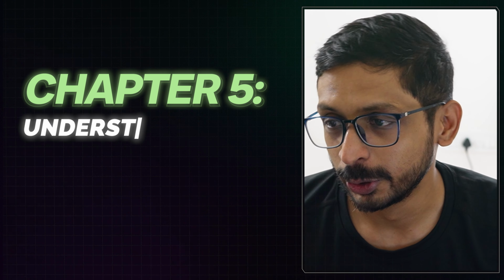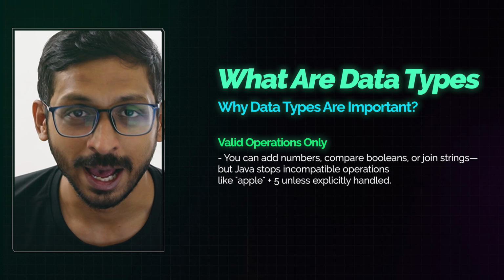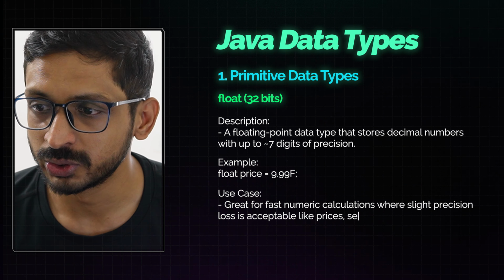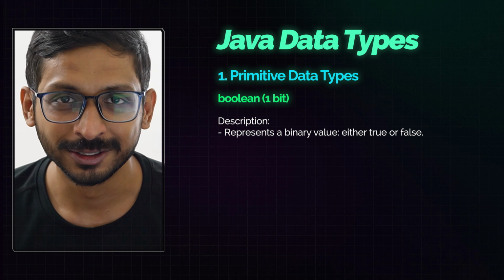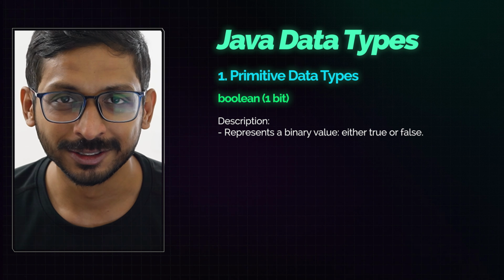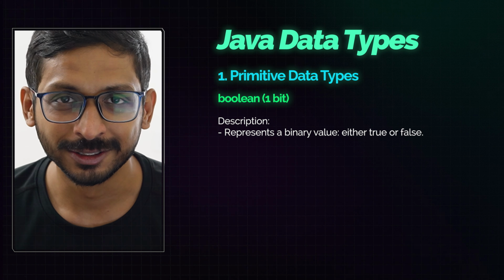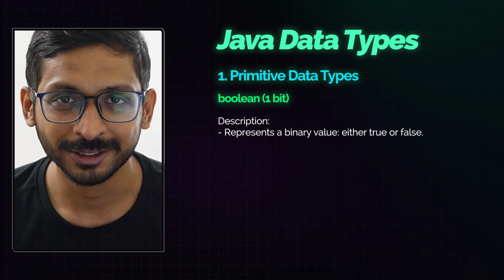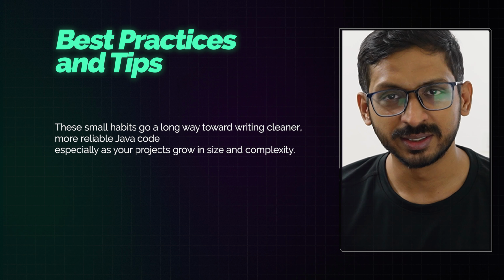Datatypes in Java Explained | Primitive & Non-Primitive Types | Chapter 5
In this chapter, you’ll explore one of the most fundamental concepts in Java—data types—and understand how Java stores, manages, and protects data in memory.

This video explains primitive and reference (non-primitive) data types in a clear, beginner-friendly way, helping you understand what kind of values variables can hold and how Java’s strong typing system keeps your programs safe and predictable.

You’ll learn how different data types behave in memory, how they differ in size, comparison, and mutability, and how to choose the right type for real-world scenarios. By the end of this chapter, you’ll be able to declare variables confidently, perform safe type conversions, and write clean, type-safe Java code that scales well as your projects grow.

- What data types are and why they are essential in Java
- How Java uses data types for memory management and type safety
- Primitive data types and their real-world use cases
- Understanding byte, short, int, long, float, double, char, and boolean
- Reference data types such as String, arrays, objects, and interfaces
- Differences between primitive and reference data types
- Memory behavior, default values, and comparison rules
- Why Java is a strongly typed language
- Type casting and safe data conversion
- Best practices for choosing and using Java data types